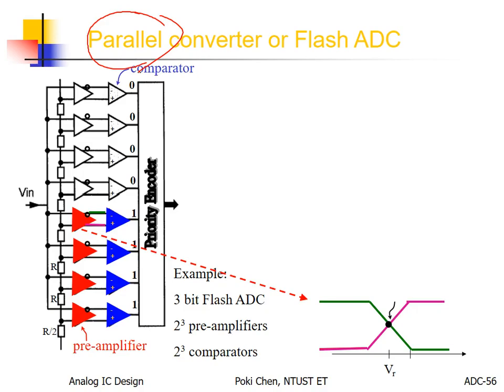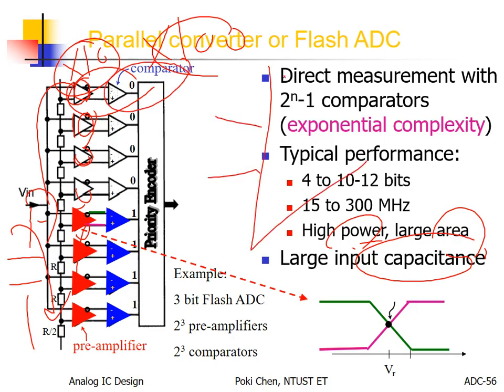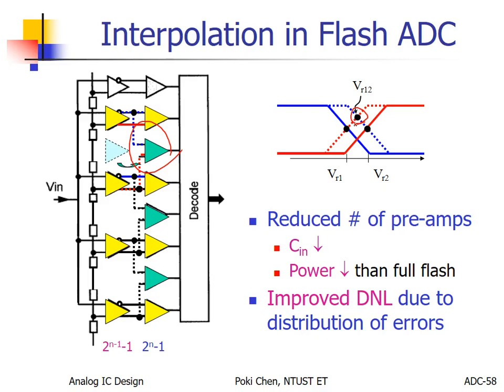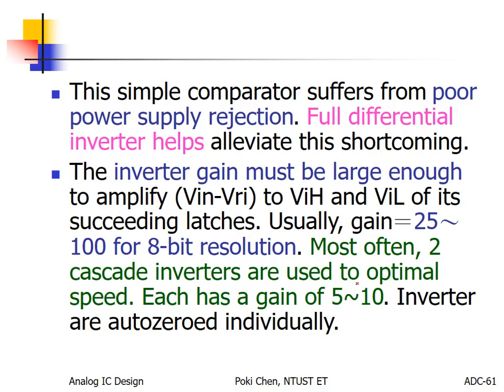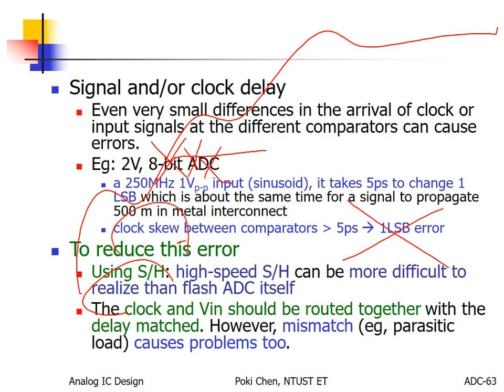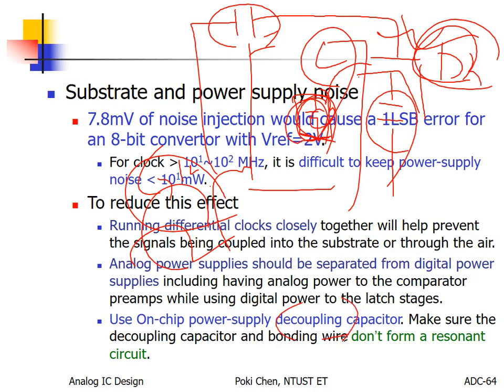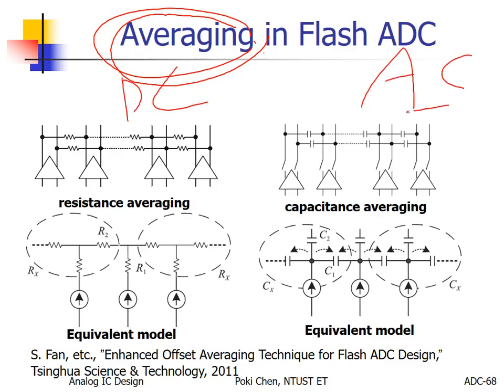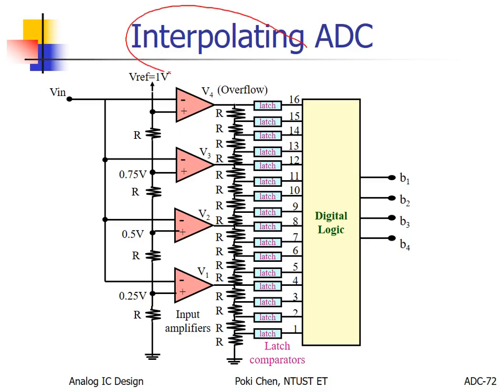Analog IC Design_CH7_ADC_3